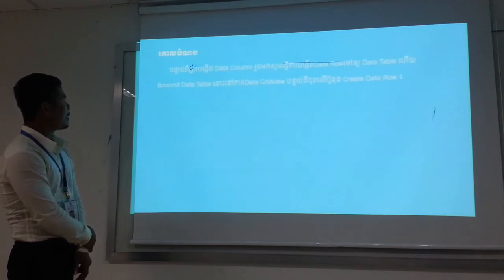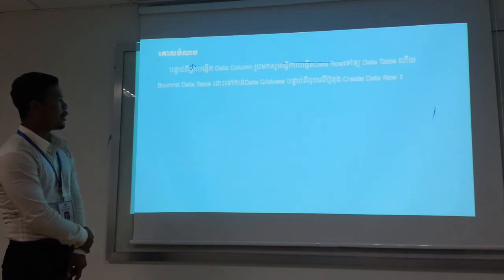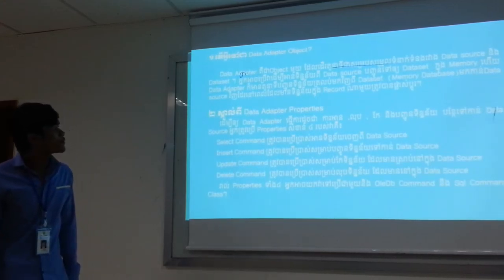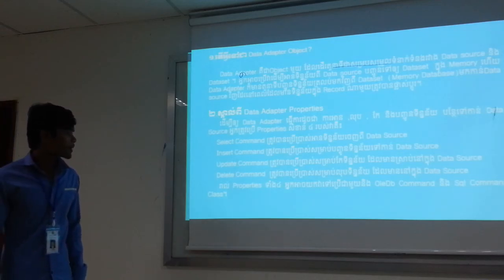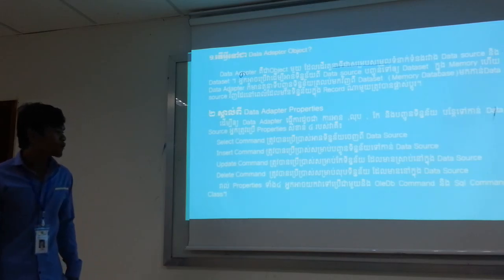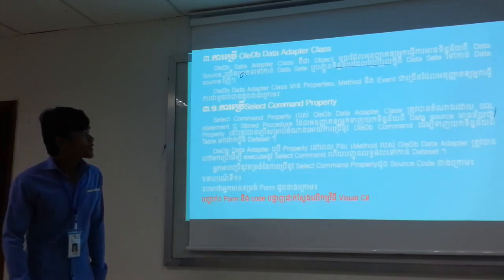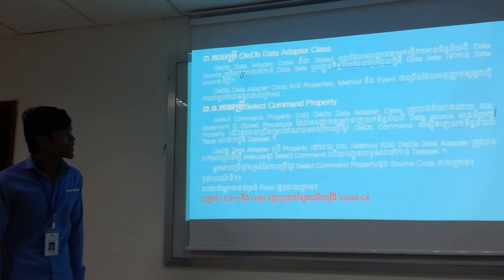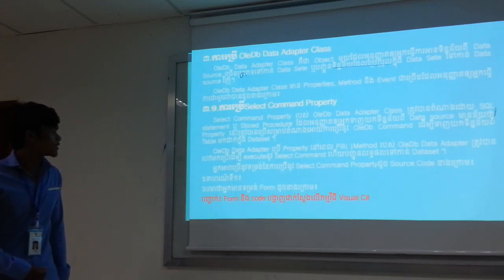3-Advanced C#: Chapter 5 DataAdapter, DataSet and DataTable; Mr. Seng Chanthon and Mr. Som Sokpov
Advanced C# Programming: Chapter 5
DataAdapter, DataSet and DataTable

This video demonstrate how to using Data Table, Data Column, Data Row.

Group D
Presentation by Mr. Seng Chanthon and Mr. Som Sokpov, Part 3
Batch 18, Evening Class (A), Bachelor Degree
Faculty of Science and Technology
Asia Euro University